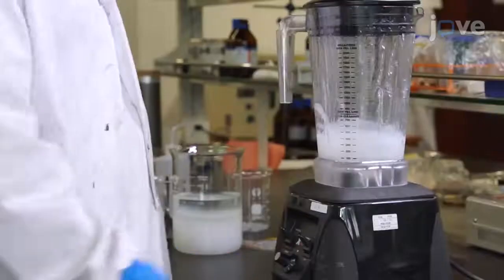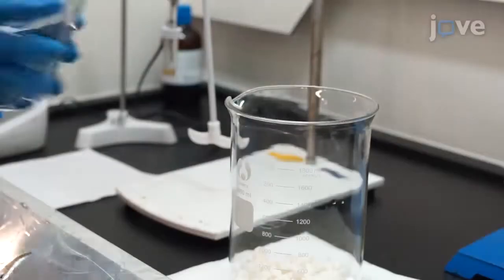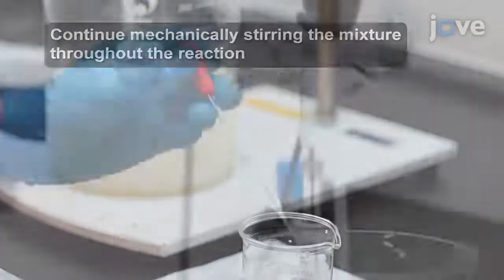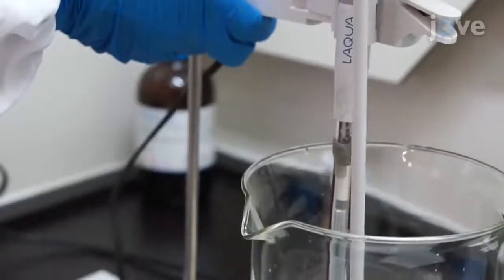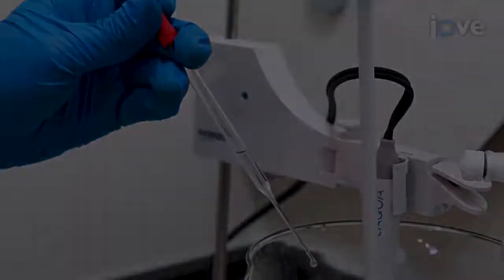Microhoneycomb Monoliths: Unidirectional Freeze-Drying l Protocol Preview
Microhoneycomb Monoliths Prepared by the Unidirectional Freeze-drying of Cellulose Nanofiber Based Sols: Method and Extensions -  a 2 minute Preview of the Experimental Protocol

Zheng-Ze Pan, Hirotomo Nishihara, Wei Lv, Cong Wang, Yi Luo, Liubing Dong, Houfu Song, Wenjie Zhang, Feiyu Kang, Takashi Kyotani, Quan-Hong Yang
Tsinghua University, Engineering Laboratory for Functionalized Carbon Materials and Shenzhen Key Laboratory for Graphene-based Materials, Graduate School at Shenzhen; Tsinghua University, School of Materials Science and Engineering; Tohoku University, Institute of Multidisciplinary Research for Advanced Materials; Tsinghua University, Tsinghua-Berkeley Shenzhen Institute (TBSI); Tianjin University, School of Chemical Engineering and Technology;

Here, we present a general protocol to prepare a variety of microhoneycomb monoliths (MHMs) in which fluid can pass through with an extremely low pressure drop. MHMs obtained are expected to be used as filters, catalyst supports, flow-type electrodes, sensors and scaffolds for biomaterials.